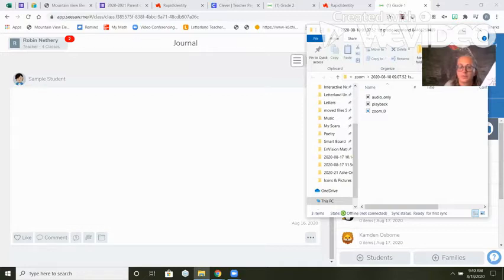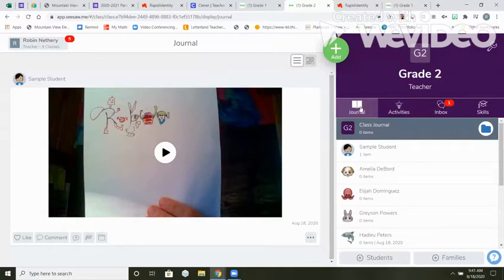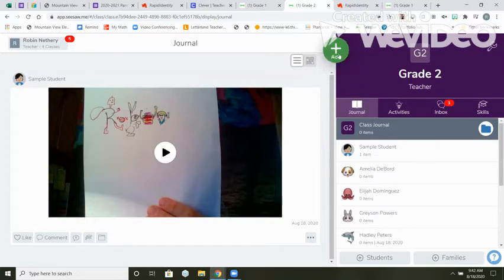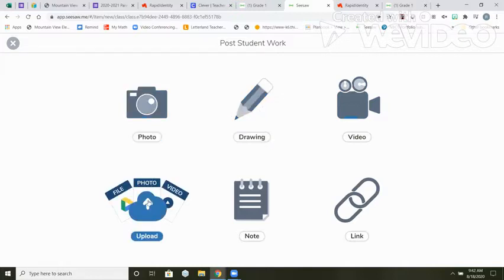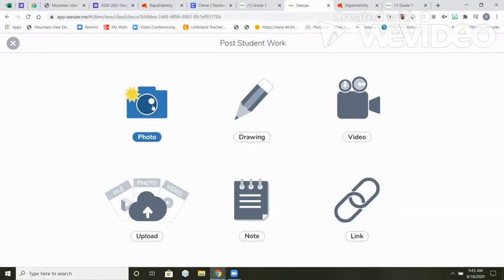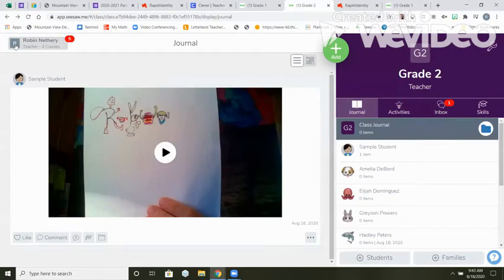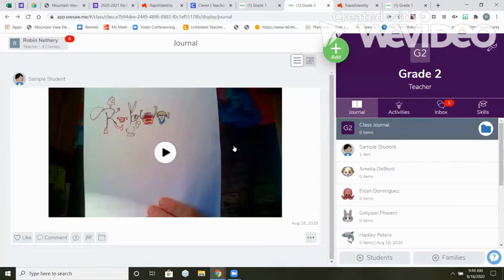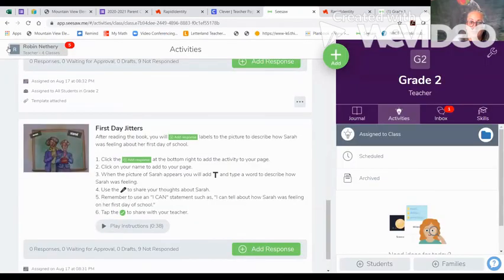2nd Grade Letterland lesson 8 18